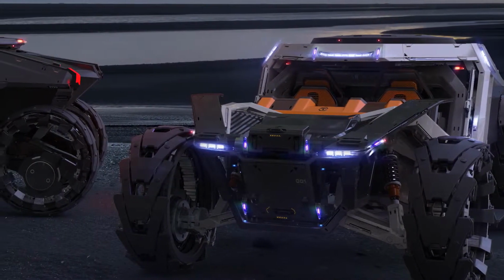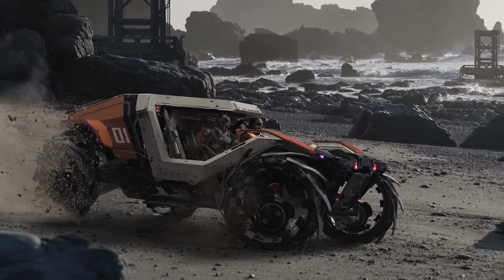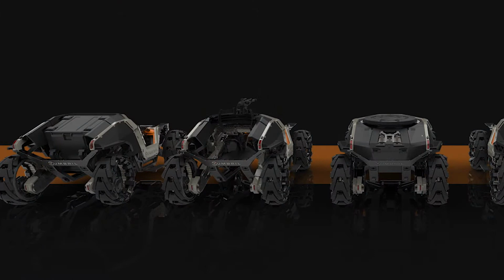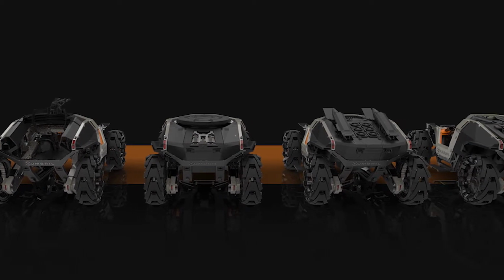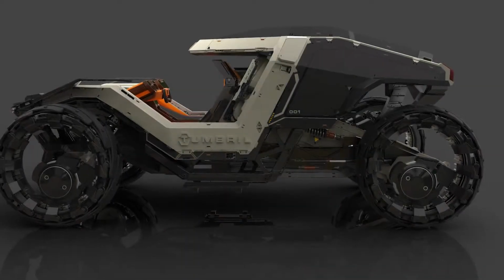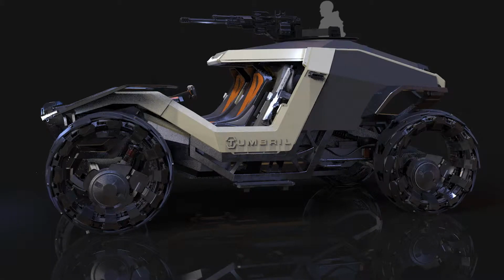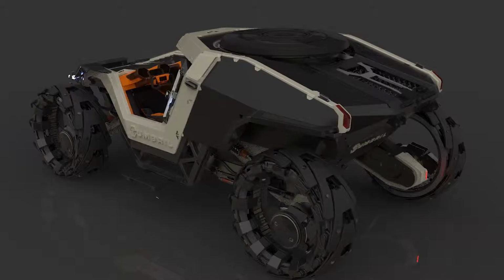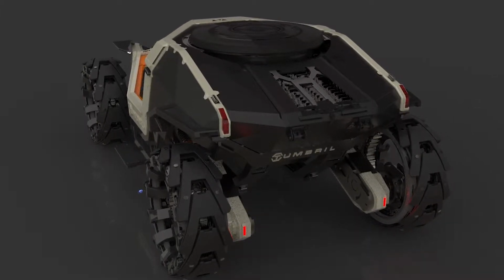Star Citizen Vehicle Design: Tumbril Cyclone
The Tumbril Cyclone design process explained.
Ship Shape segment from Around the Verse.

Because the information on Star Citizen is so enormous nowadays it tries to offer a more concise and clear overview of only the technical aspects of the game. The material used on this channel is produced and owned